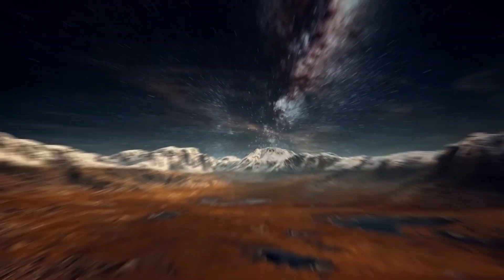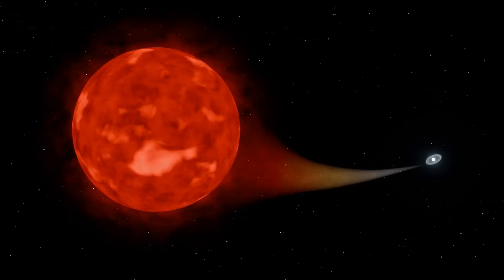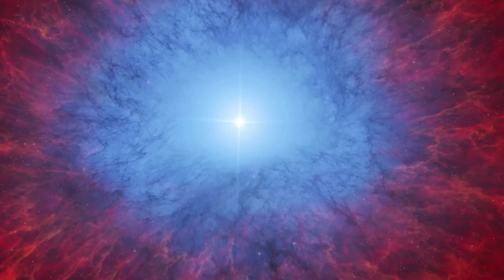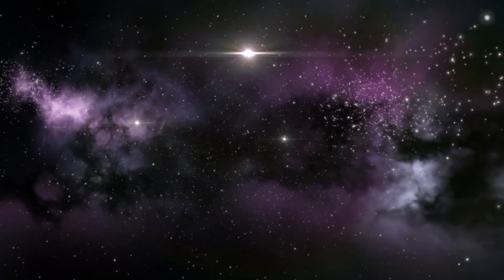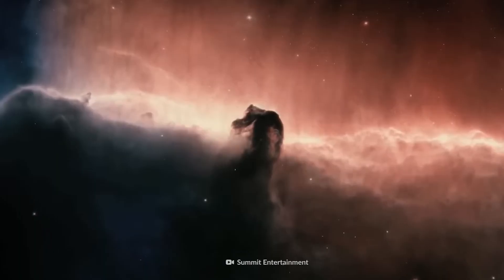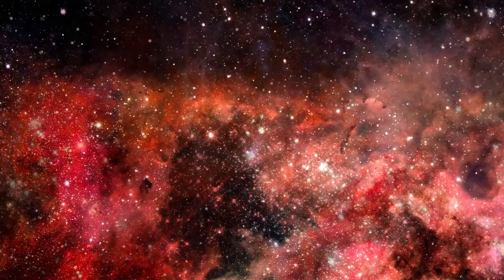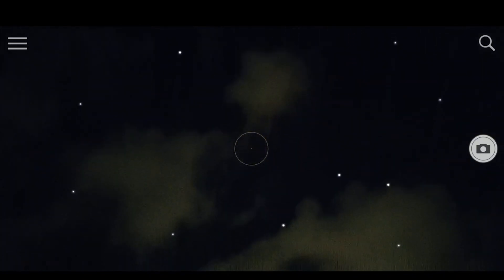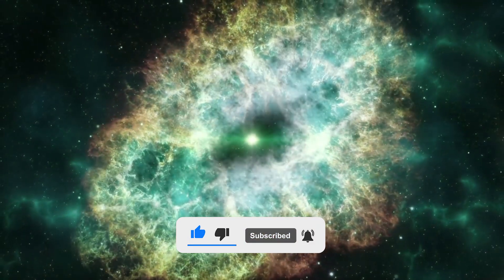T Coronae Borealis Going Nova! Why, When, and Where to Look!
T Coronae Borealis is About To Go Nova! Why, When, and Where to Look!

Witness this Year's  Once in a Lifetime Most Breathtaking Star Explosion with the Naked Eye: The Mystery of T Coronae Borealis

In the next few months, a star thousands of light-years away will explode with such intensity that you can witness it with your own eyes - no telescope needed!

It's a rare cosmic event that's not only beautiful, but also a scientific goldmine.

By studying this exploding star, we might learn more about how life began and uncover secrets about the mysterious forces shaping our universe.

In today's video, we look at The Mystery of T Coronae Borealis

Inspired by A star is about to explode and you'll be able to see it

Inspired by the blaze star a once in a lifetime shot

Inspired by a once in a lifetime star explosion is coming